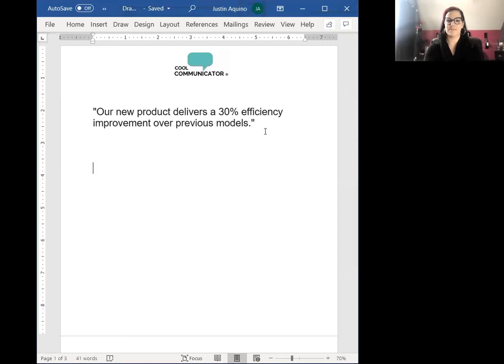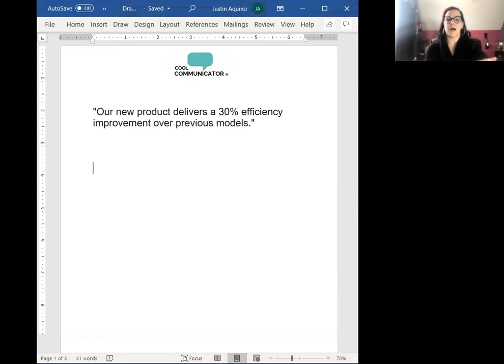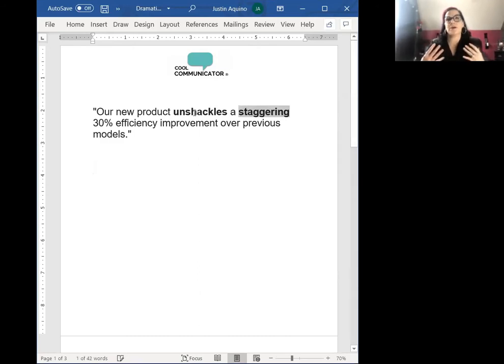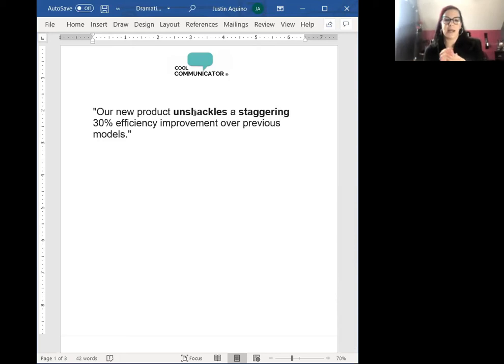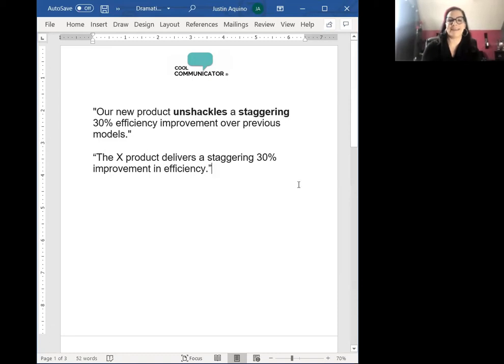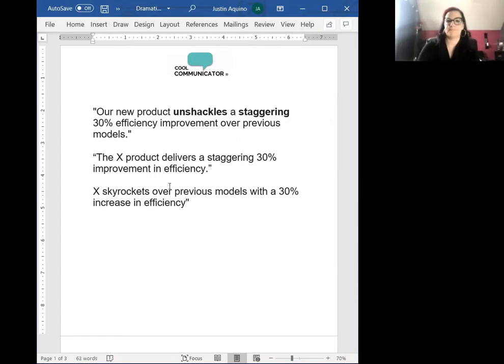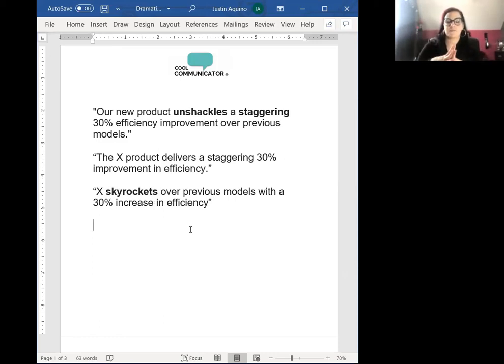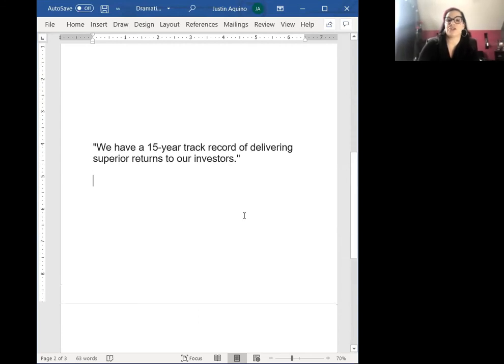Make Presentations More Engaging with Powerful Language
Use dramatic, vivid and emotional language to make your presentations engaging. During this webinar, Justin and Julie shared strategies to incorporate emotional language in presentations. They also looked at some examples on how to improve dry, informational statements in presentations.

Cool Communicator LLC provides coaching and training programs for public speaking, presentation skills and professional communication skills.